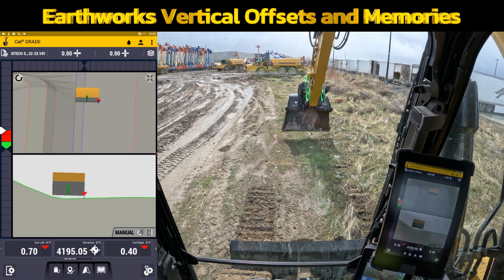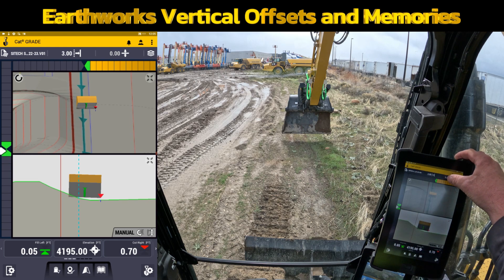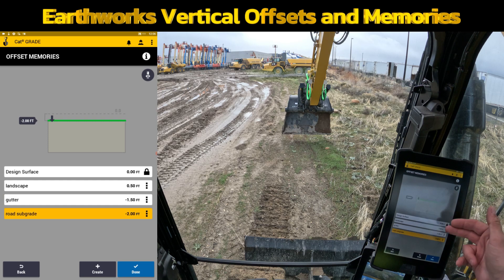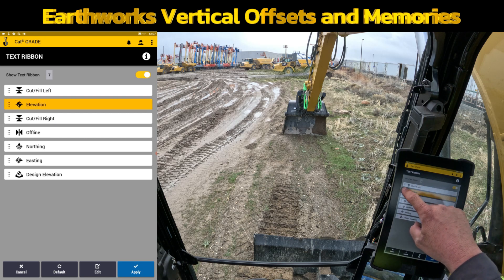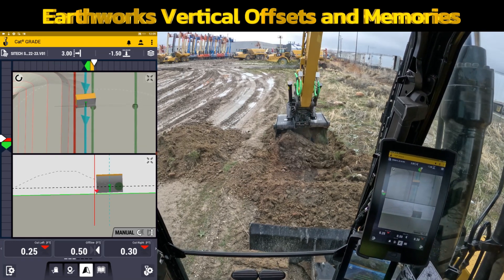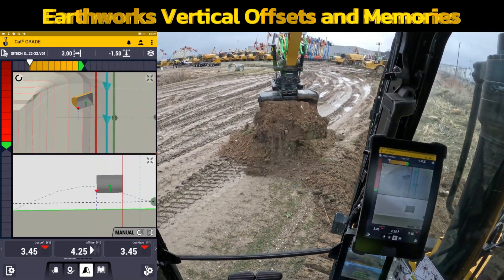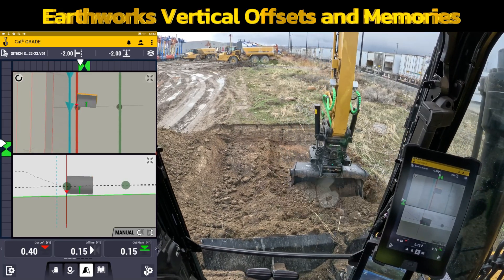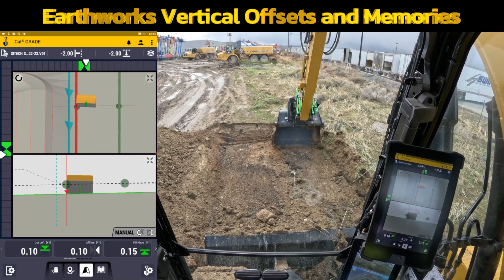SITECH Intermountain Trimble Earthworks Vertical Offsets Setting Memory Offsets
Trimble Earthworks Vertical Offsets is a powerful feature that allows users to create and use vertical offsets to guide their machines. This can be used for a variety of tasks, such as backfilling, grading, and trenching.

To use Vertical Offsets, users first need to create a vertical offset. This can be done by selecting the "Create Vertical Offset" button and then entering the desired offset value. Once the offset has been created, it can be used to guide the machine by selecting the "Use Vertical Offset" button.

Vertical Offsets can be used in conjunction with other features in Trimble Earthworks, such as 3D Design and Machine Guidance. This allows users to create more precise and accurate work.

Benefits of Using Trimble Earthworks Vertical Offsets

There are a number of benefits to using Trimble Earthworks Vertical Offsets. These benefits include:

* Increased productivity: Vertical Offsets can help users to work more efficiently by guiding their machines more precisely.
* Improved accuracy: Vertical Offsets can help users to create more accurate work by providing a reference point for their machines.
* Reduced risk of accidents: Vertical Offsets can help to reduce the risk of accidents by providing a safer working environment.

How to Use Trimble Earthworks Vertical Offsets

To use Trimble Earthworks Vertical Offsets, users will need to follow these steps:

1. Create a vertical offset.
2. Use the vertical offset to guide the machine.
3. Monitor the machine's progress and make adjustments as needed.

Troubleshooting Tips

If you are having trouble using Trimble Earthworks Vertical Offsets, here are a few troubleshooting tips:

* Make sure that the vertical offset is created correctly.
* Make sure that the machine is properly calibrated.
* Make sure that the machine is using the correct offset.
* Monitor the machine's progress and make adjustments as needed.

Trimble Earthworks Vertical Offsets is a powerful feature that can help users to work more efficiently, accurately, and safely. If you are looking for a way to improve your productivity and safety, then Trimble Earthworks Vertical Offsets is a great option.